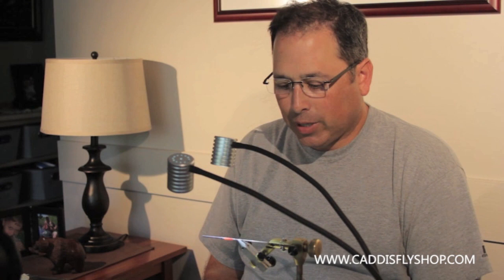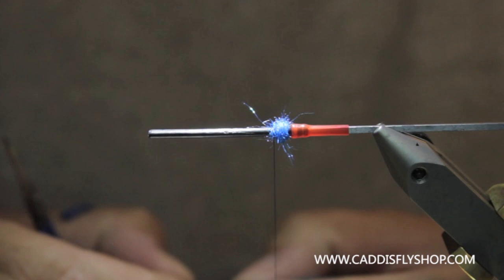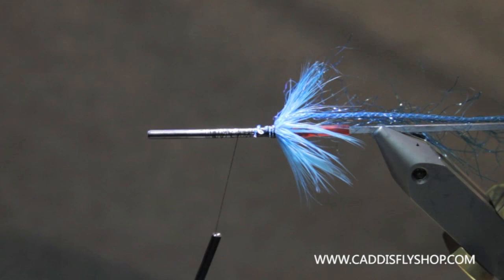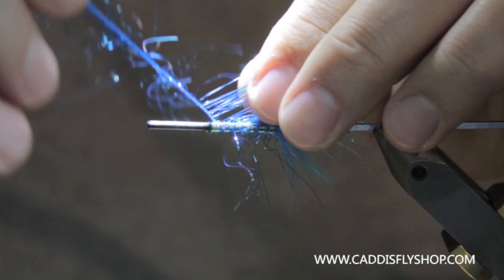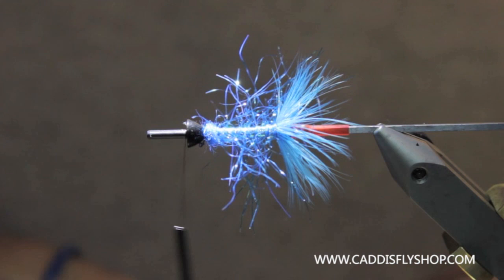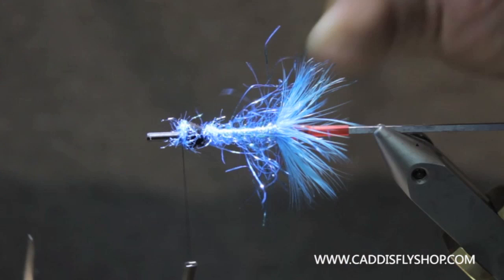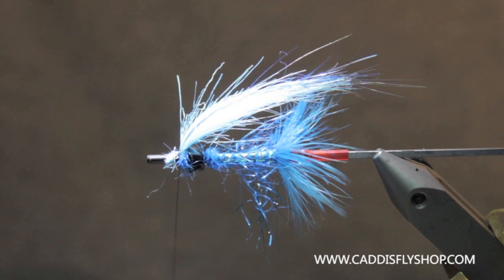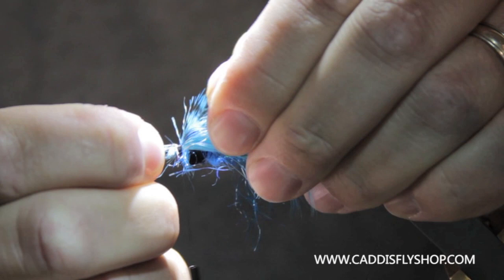Hartwick's Hoser Fly Tying Video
The black and blue version of the very popular Hartwick's Hoser. The large profile steelhead pattern is an excellent fly on the swing at all water levels.

some key materials include

Thread: Veevus 10/0 Black
Tube: Protube Nanotube
Junction: Protube Junction Tube, Red
Butt: Blue Hareline STS Trilobal Dubbing
Butt Hackle: Silver Doctor Blue Hareline Saddle Hackle
Rib: Fl. Blue Polar Chenille
Body: Medium Flat Pearl Mylar Tinsel
Bump: Blue Hareline STS Dubbing
Cone: Black Large Procone
Bump: Kingfisher Blue Hareline STS Dubbing
Underwing: Kingfisher Blue Craft Fur, Blue Ice Angel Hair
Wing: Kingfisher Blue Metz Magnum Hackle tips
Hackle: Black Marabou tied collar style, a couple turns of Black Schlappen

All available at Caddisflyshop.com